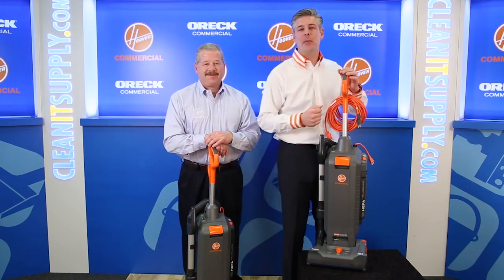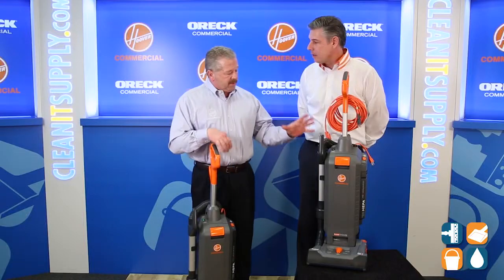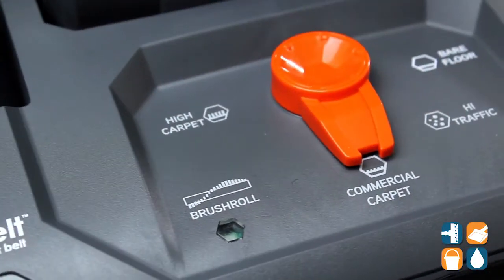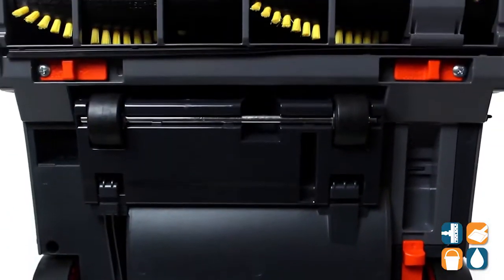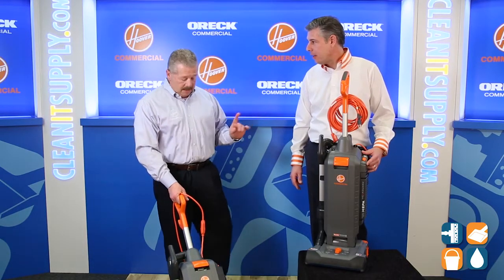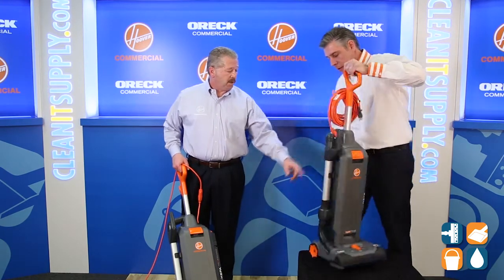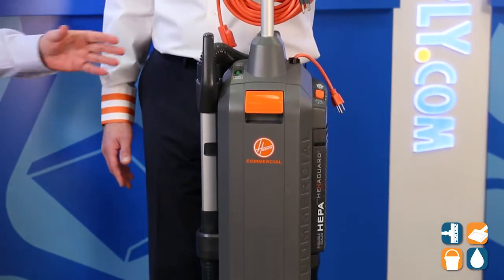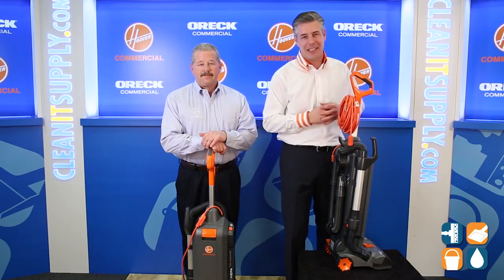Hoover CH54113 HushTone Vacuum Cleaner with IntelliBelt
Hoover 54113 Hush Tone Vacuum Cleaner

Hoover CH54113 HushTone 13" Vacuum Cleaner

Our new HushTone two-speed motor causes less disruption with 69 db sound when you want it and more performance when you need it. This vacuum was designed as a tool to complete your job effectively and efficiently with no-tool maintenance, and a sealed allergen system. The Intellibelt system provides automatic shutdown when the brushroll is jammed, preventing damage to the vacuum. The HushTone Vacuum is ideal for use by commercial cleaners as well as residential homeowners. Current: 10 amp; Voltage: 120 V; Tank Capacity: 4.5 qt; Color(s): Gray/Orange.

Hoover Commercial HushTone Vacuum Cleaner with IntelliBelt, 13", Orange/Gray, Sold as Each